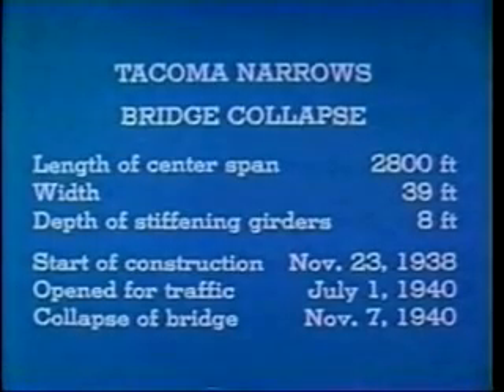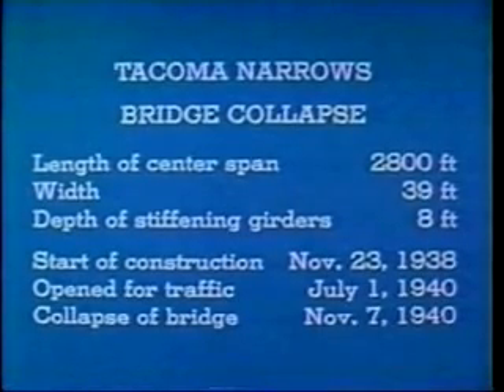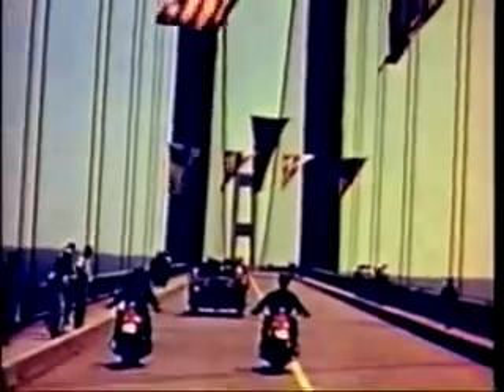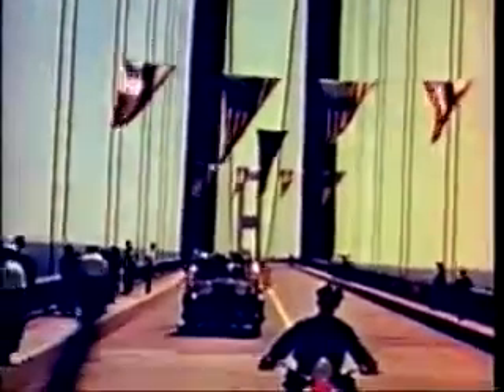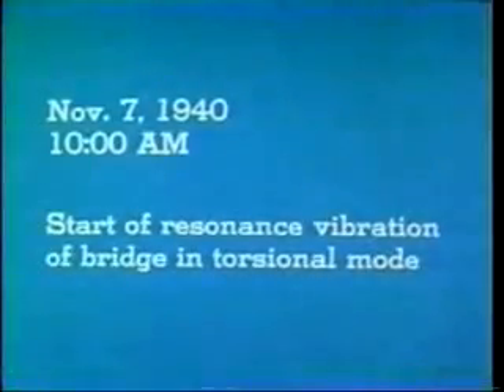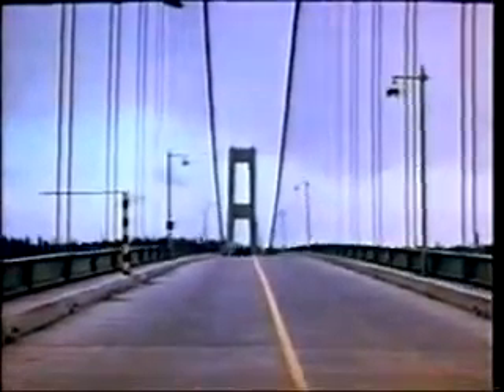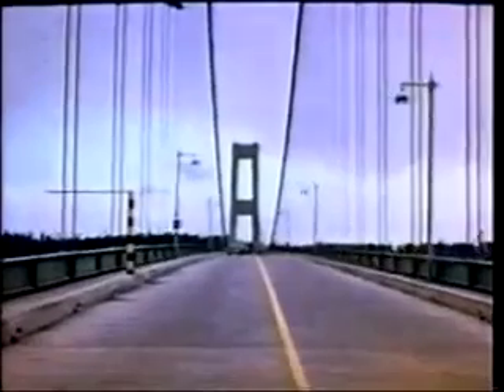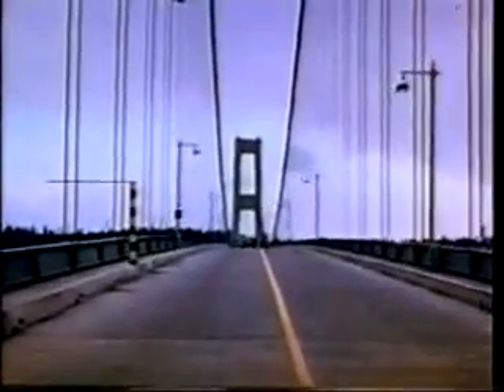Caída del puente de Tacoma.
Muchos libros de física describen la caída del puente de Tacoma como una consecuencia de la resonancia, sin embargo, algunos investigadores señalan que es un efecto combinado con momento de torsión y autoexcitación aerodinámica.
Este video se exhibe con fines de enseñanza y aprendizaje, respetando la obra de los autores y reconociendo los créditos correspondientes.